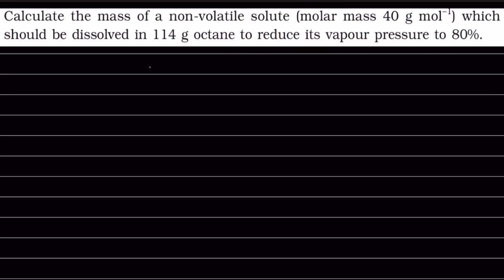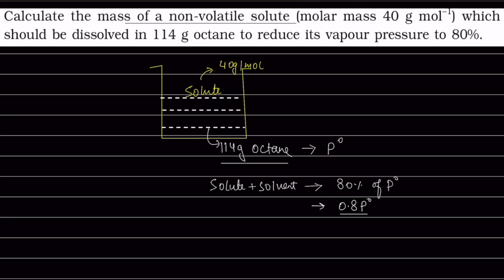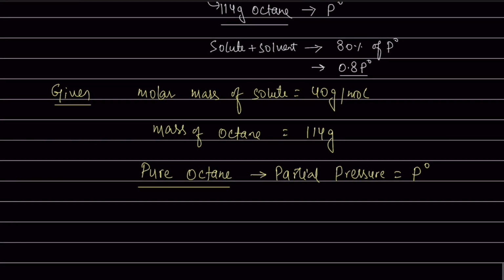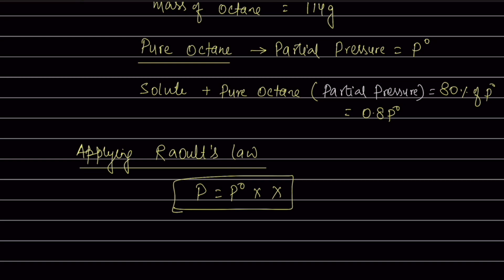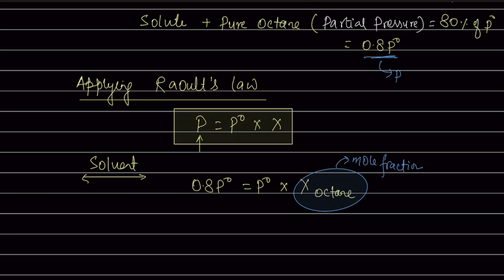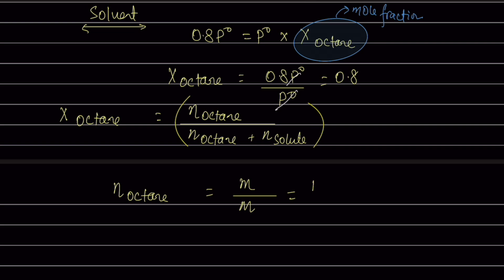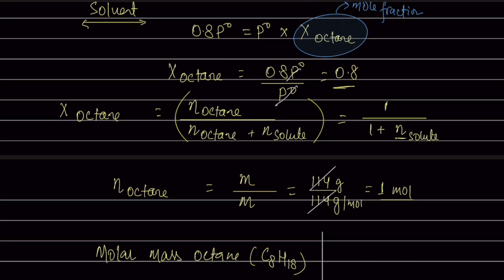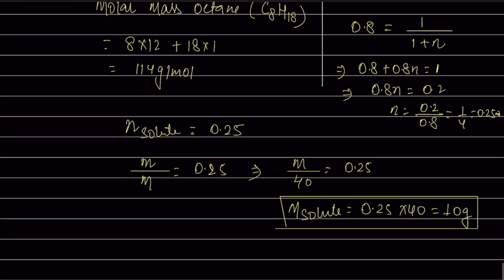Calculate the mass of a non-volatile solute (molar mass 40 g mol–1) which should be dissolved in 11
Calculate the mass of a non-volatile solute (molar mass 40 g mol–1) which should be dissolved in 114 g octane to reduce its vapour pressure to 80%. @Study-Doubt